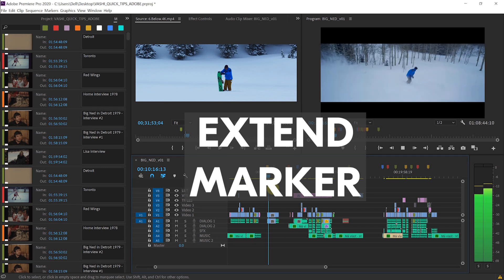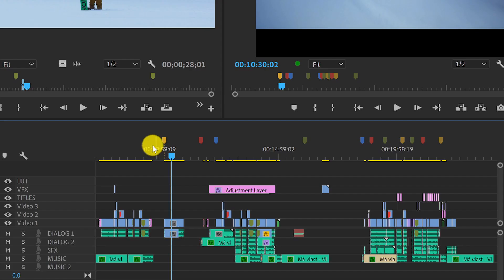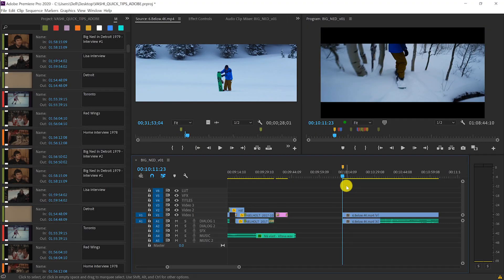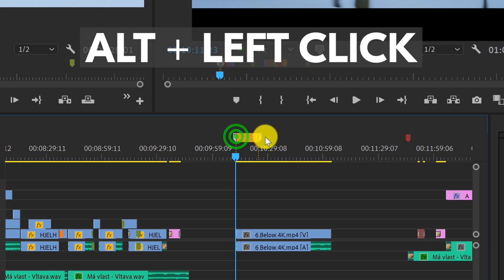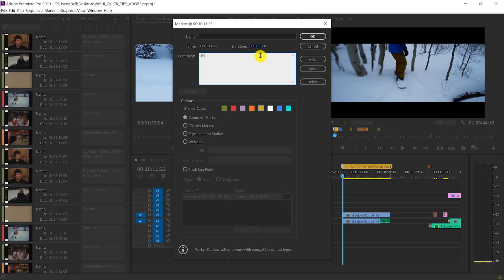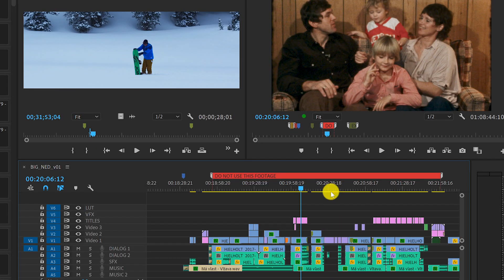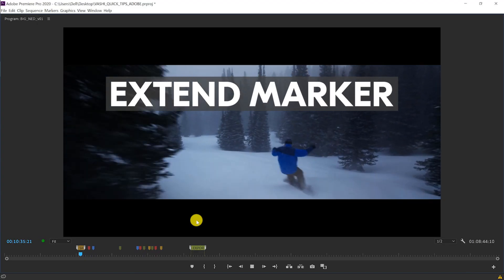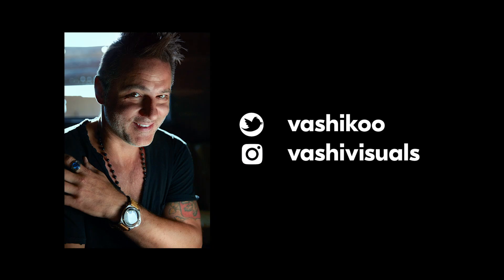Quick Tips for Premiere Pro - Extend Markers in your Timeline | Premiere Pro Tutorial | Adobe Video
Feature Film Editor Vashi Nedomansky is back with another 60-second quick tip in Premiere Pro. Learn how to create more efficiency and organization in your timeline by using 'Extend Marker' in Premiere Pro